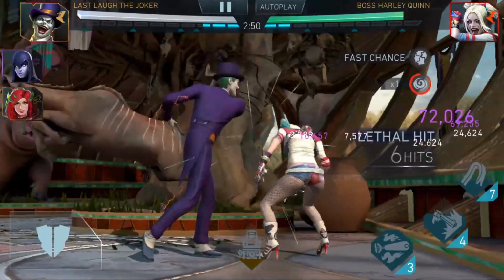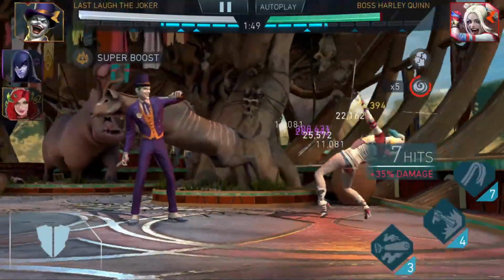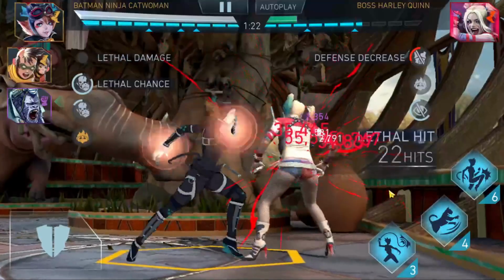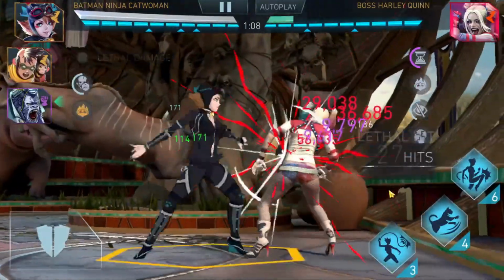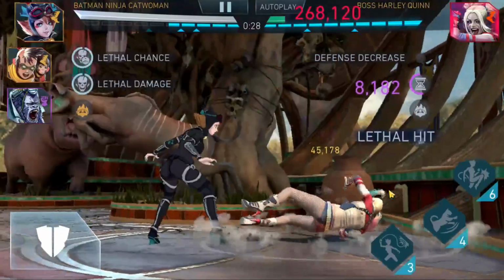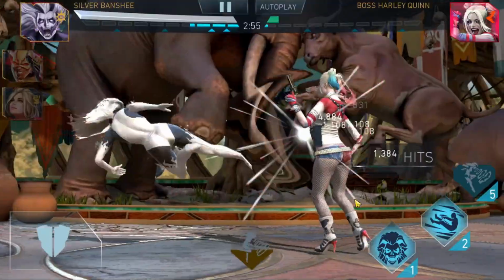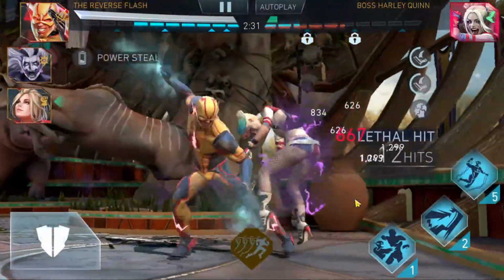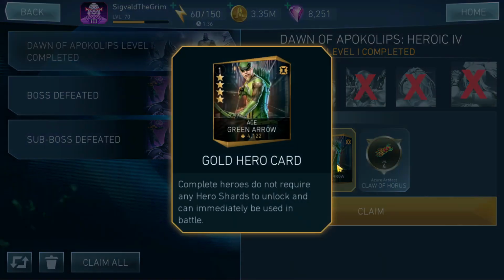H4 Boss Harley Quinn Down + Rewards (Finally Good Ones) Injustice 2 Mobile DOA Solo Raids